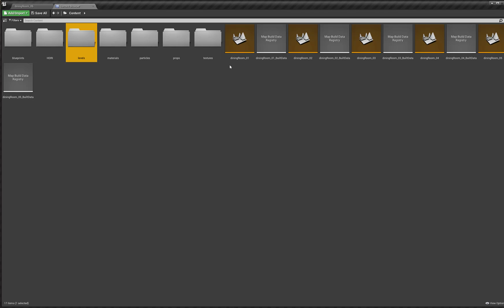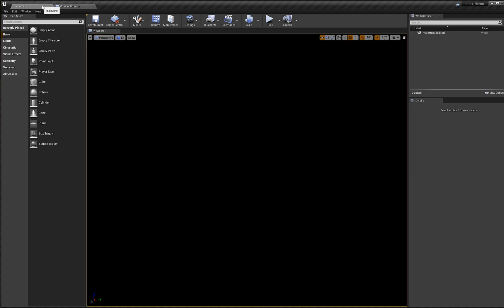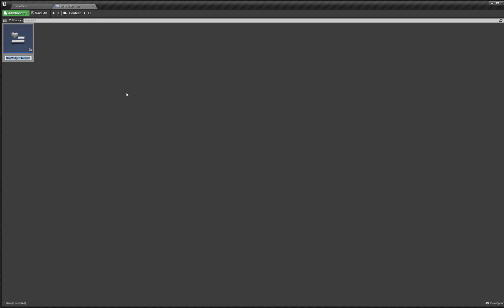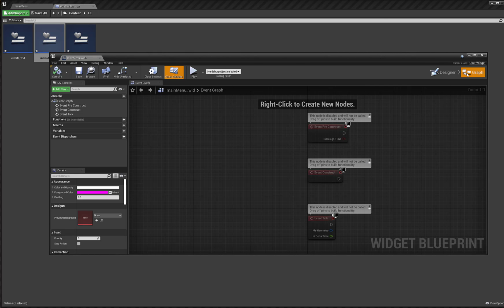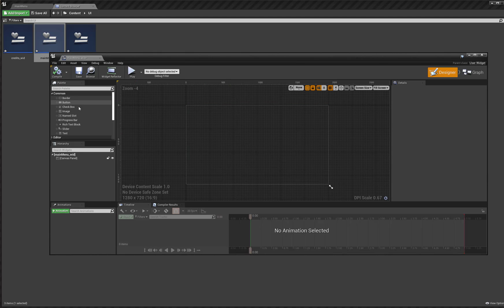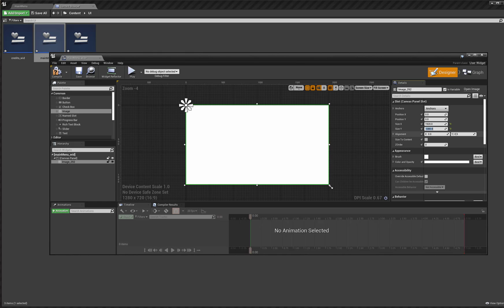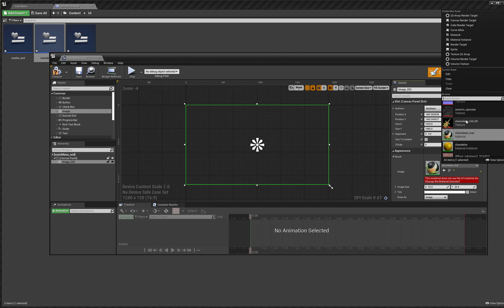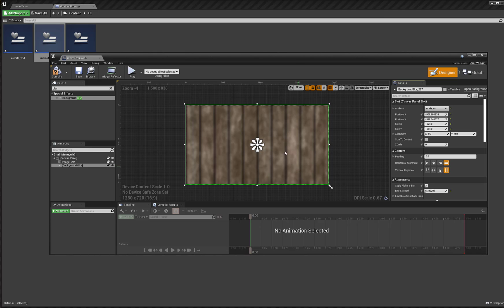02_um_introWidget